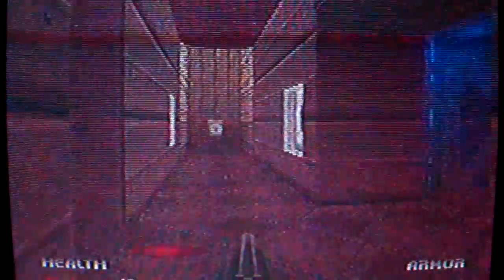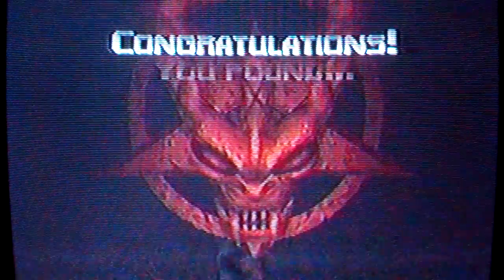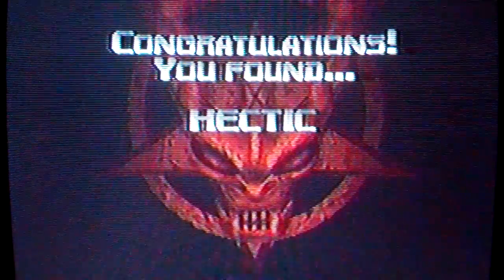Doom 64 - Staging Area Secret Exit - Watch Me Die!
Here is how you find the secret exit in Staging Area.